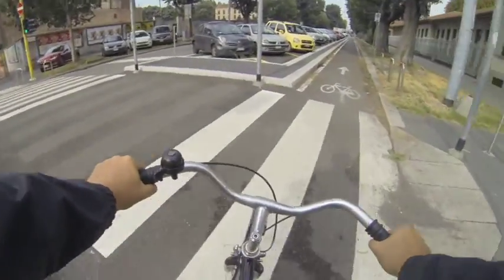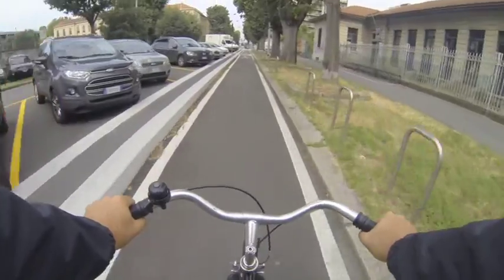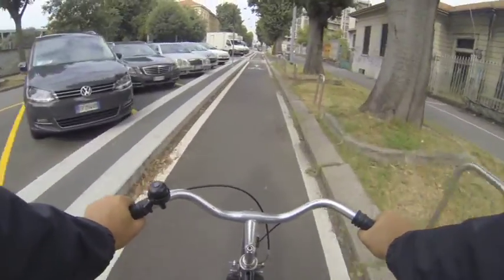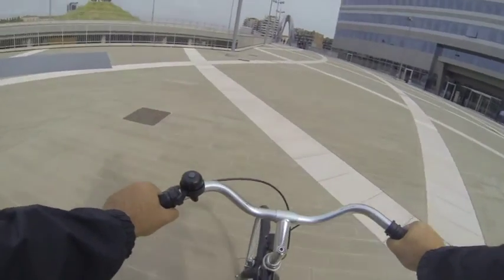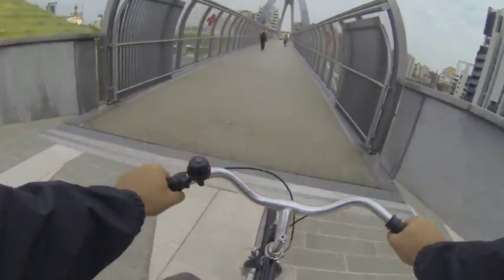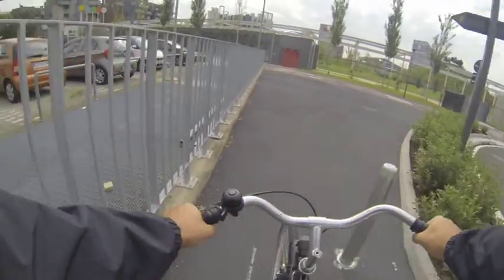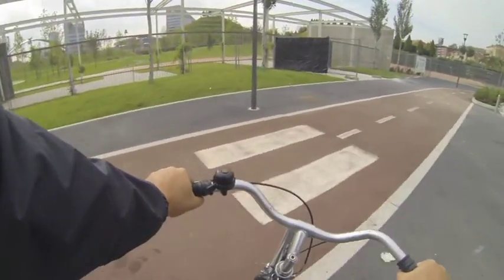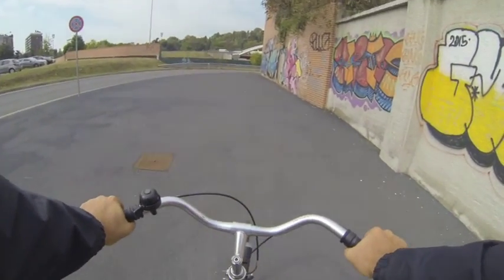Dal duomo di Milano alla fiera di Rho (in bicicletta)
Un tragitto di circa 12 chilometri tra auto, ostacoli e strade dissestate. Un percorso ancora da migliorare. (Video girato a settembre 2016)